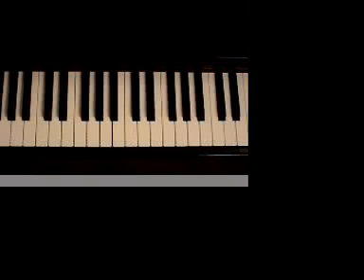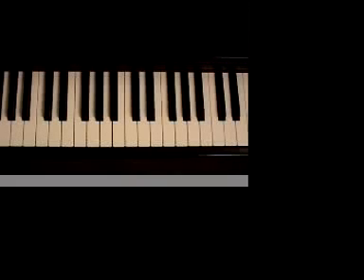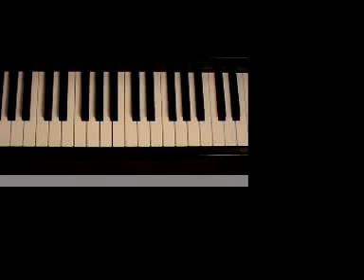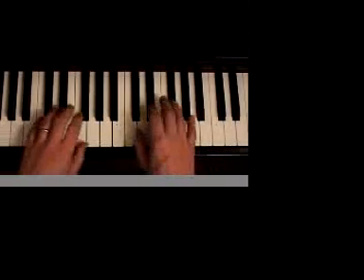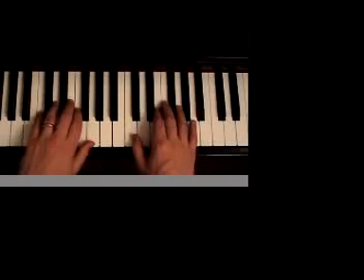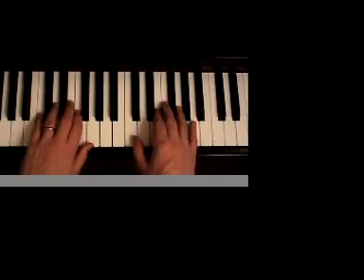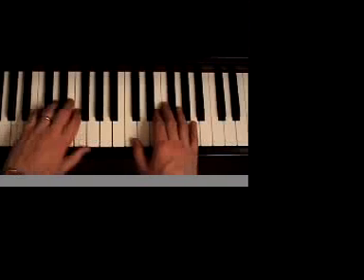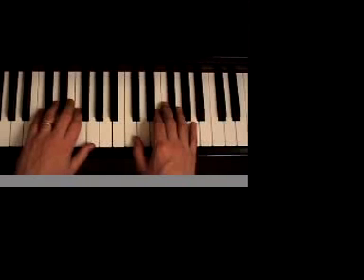Twinkle, Twinkle Lesson #6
Sixth video for Twinkle, Twinkle, Little Star. After completing this series you will be able to add chords to many easy melodies.